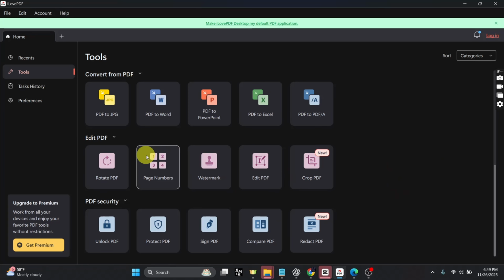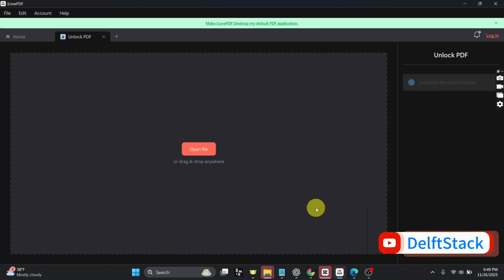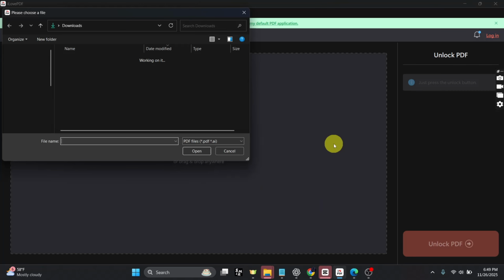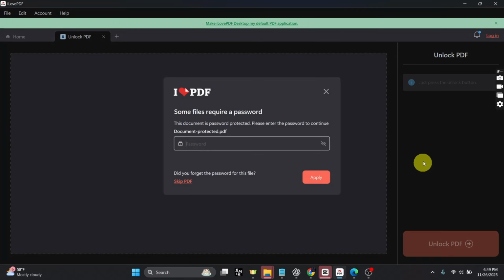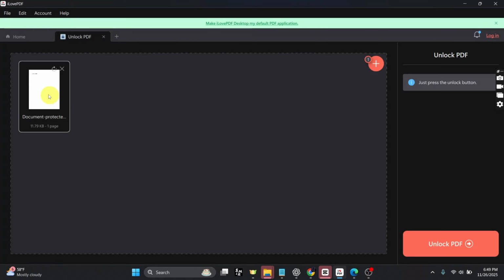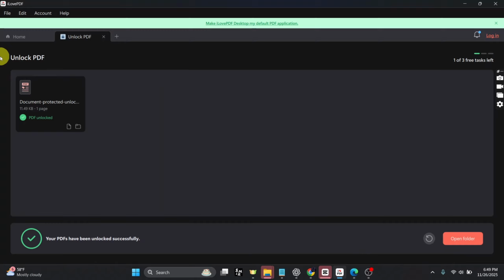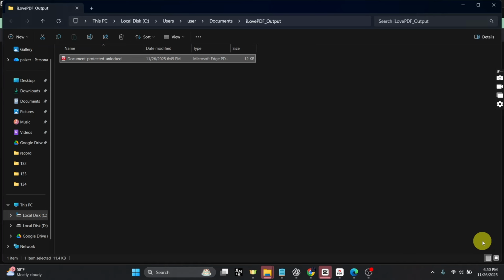Remove Password from PDF Without Using Chrome | DelftStack Tutorial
In this DelftStack tutorial, you'll learn how to remove the password from a PDF file without using Google Chrome. We'll guide you through using the I Love PDF Windows app from the Microsoft Store to quickly and safely unlock any password-protected PDF—perfect for users who need an offline, simple, and reliable method.

✔️ How to download the I Love PDF app from Microsoft Store
✔️ How to navigate to Tools → Unlock PDF
✔️ How to open a password-protected PDF
✔️ How to enter the password and unlock/export the file
✔️ Where the unlocked file is saved on your computer

⏱ Timestamps

00:00 – Introduction
00:14 – Downloading I Love PDF
00:24 – Navigating to Tools
00:30 – Unlocking the password-protected PDF
00:46 – Saving the unlocked file
00:58 – Outro & next DelftStack tutorial

Chrome cannot unlock PDFs that require password-based authentication, so this tutorial provides a safe and alternative offline method using a trusted Windows application.